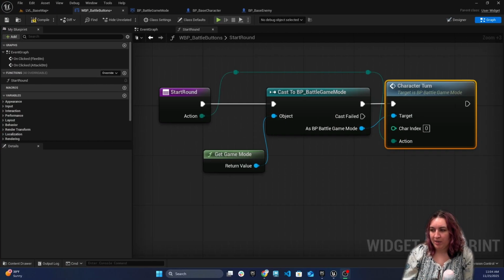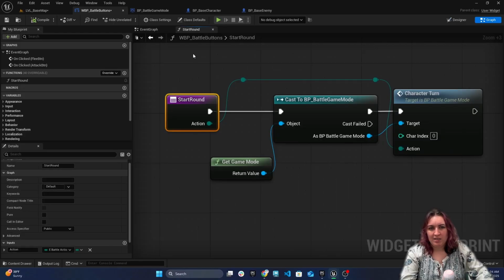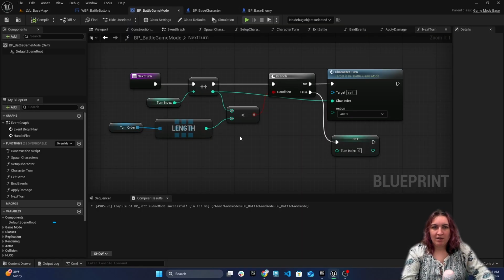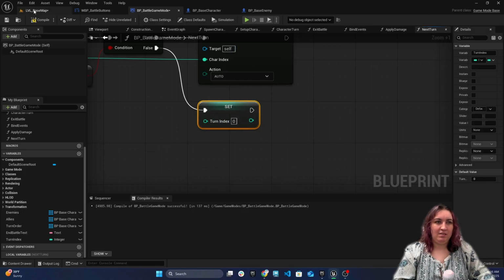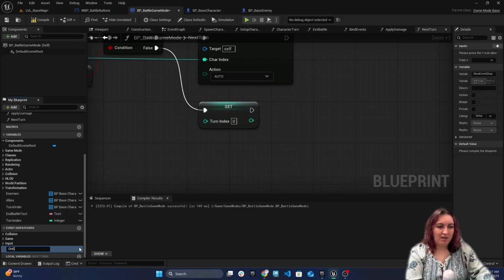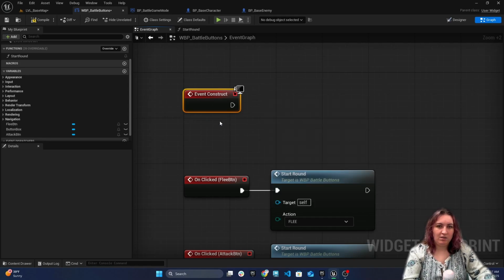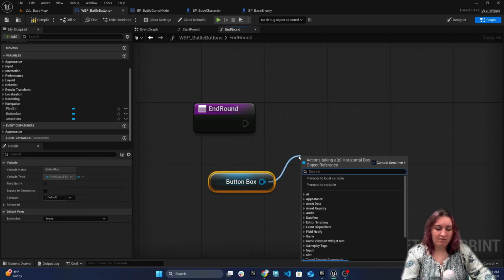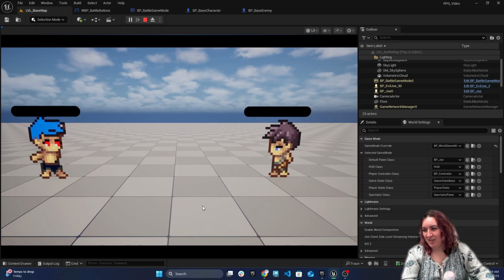UE5 Battle System Part 4: Hiding Battle Buttons {RPG Tutorial - GAMEPLAY}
This video is one part of the RPG Battle System gameplay tutorial. These videos implement a simple RPG Battle System including basic attack and a random chance flee option as well as a death penalty when a battle is lost. Health regeneration in 'safe' areas is also covered. Bonus videos show how to add a special attack as well as a level up system that grants the player experience for winning battles.